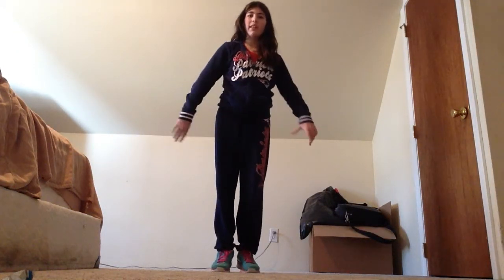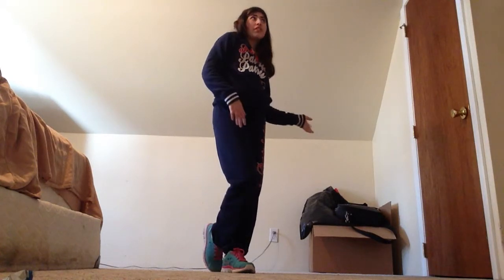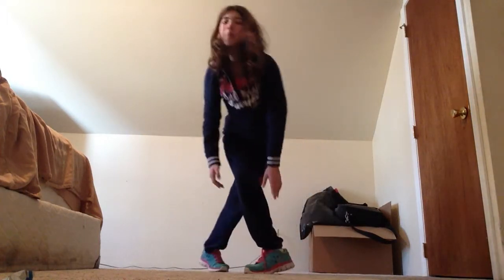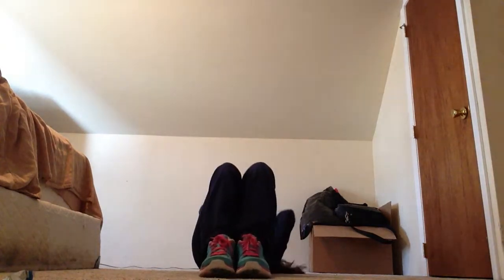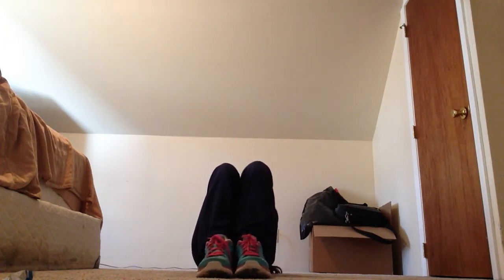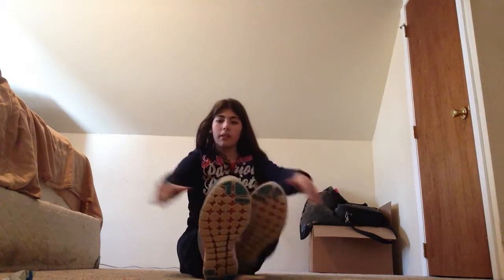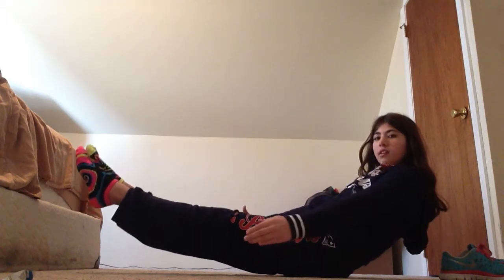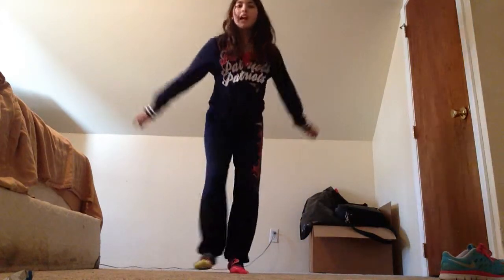strenthing and gymnastics tips